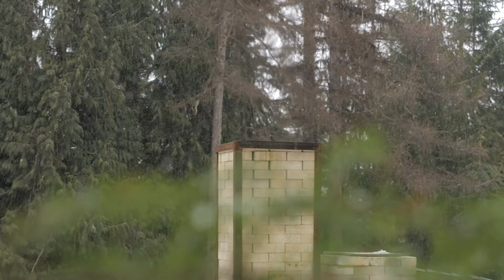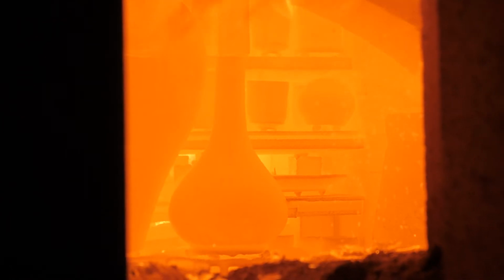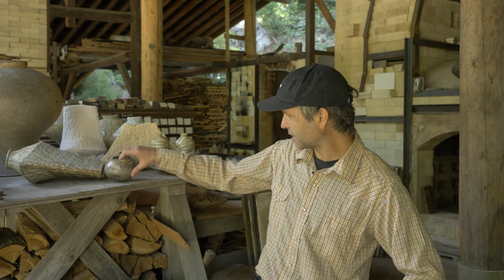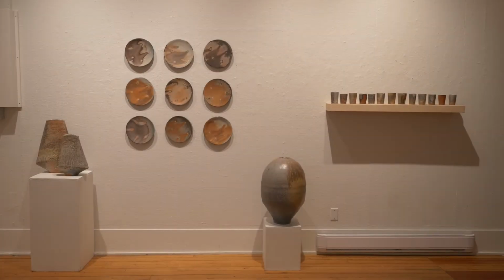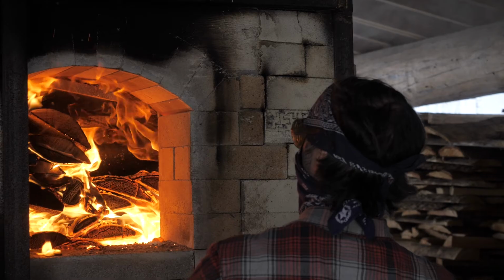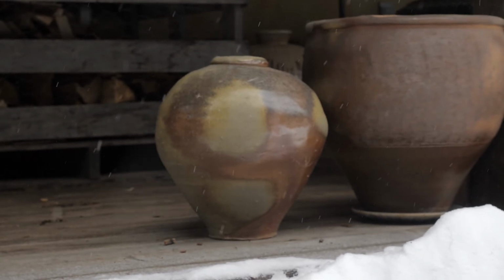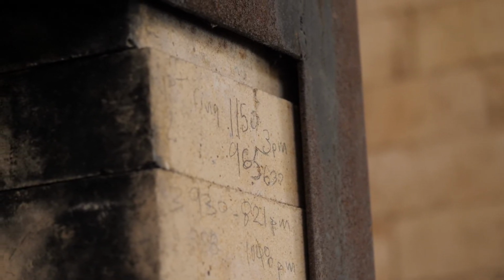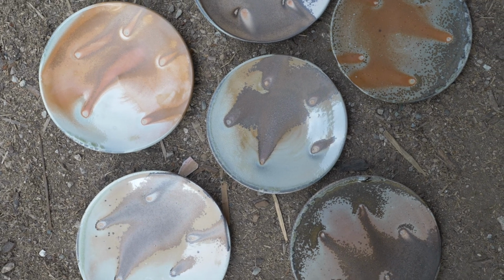Langham Arts Video - Robin DuPont OF THIS PLACE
Explore the wood-kiln firing process with ceramic artist Robin DuPont as he discusses his latest exhibit Of This Place showing in the Langham Galleries from August 14th to October 10th 2021.